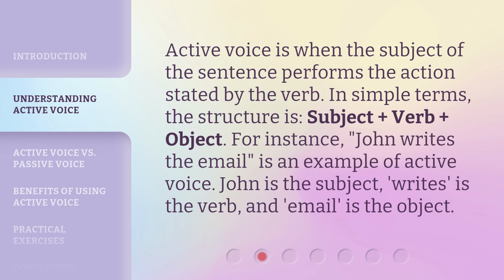Making Your Writing More Direct with Active Voice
Mastering Active Voice: Clear, Direct, and Engaging Writing • Learn how to make your writing more direct, concise, and engaging with the power of active voice. Discover the benefits and practical exercises to enhance your English writing skills.

00:00 • Introduction - Making Your Writing More Direct with Active Voice
00:32 • Understanding Active Voice
01:00 • Active Voice vs. Passive Voice
01:39 • Benefits of Using Active Voice
02:06 • Practical Exercises